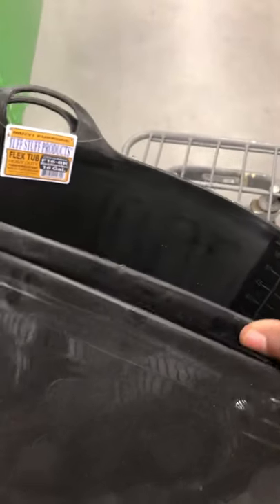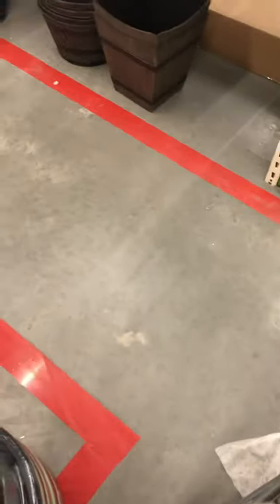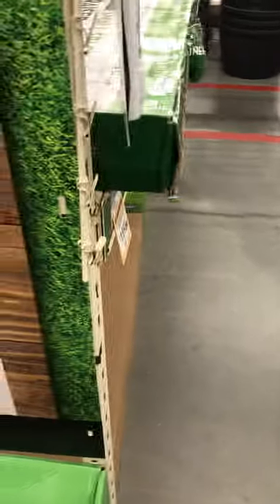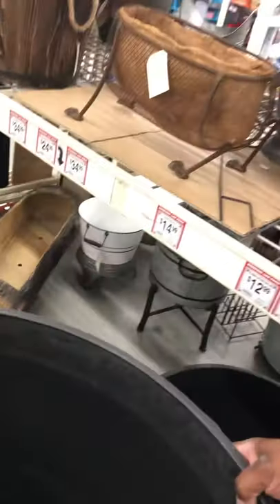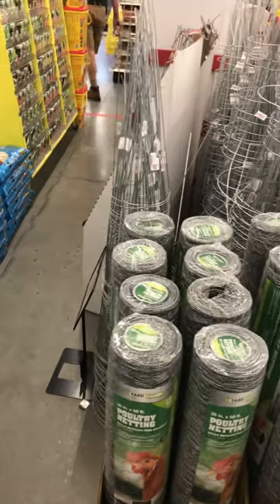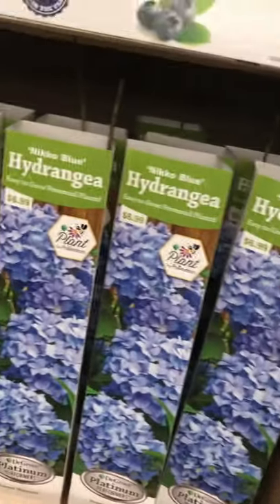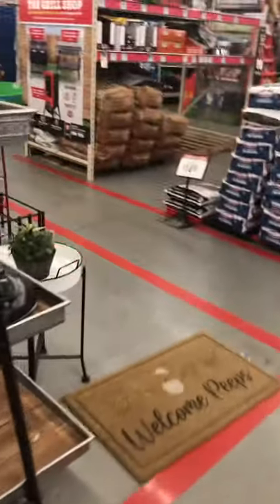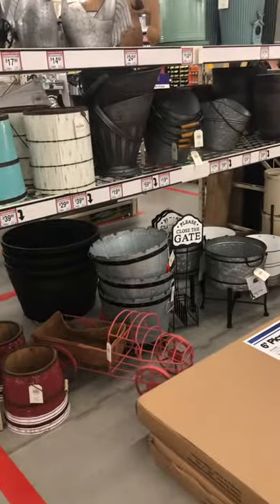2nd part looking for pots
Things for garden